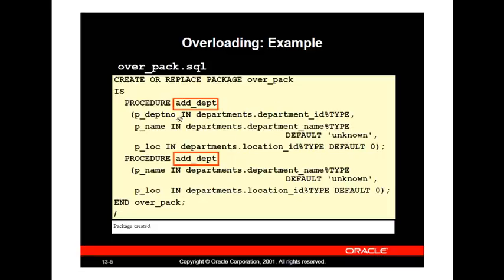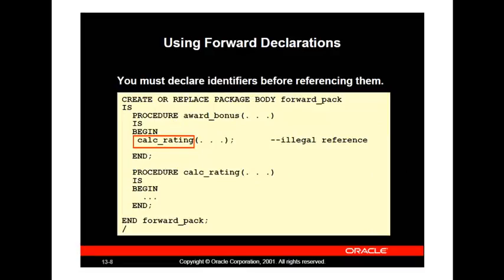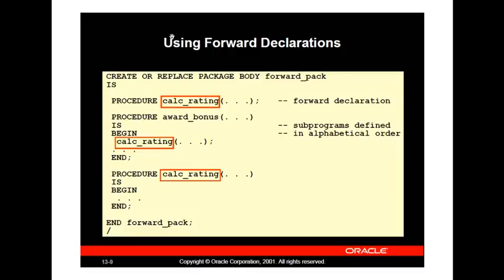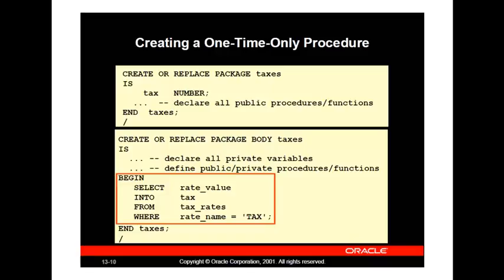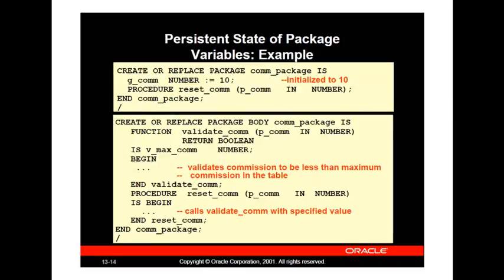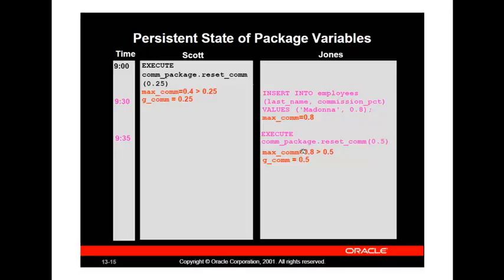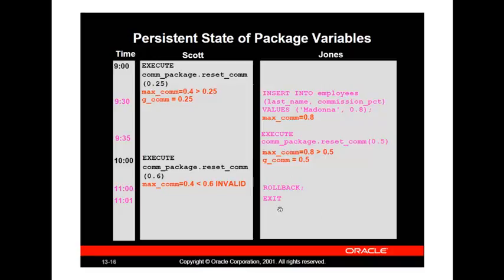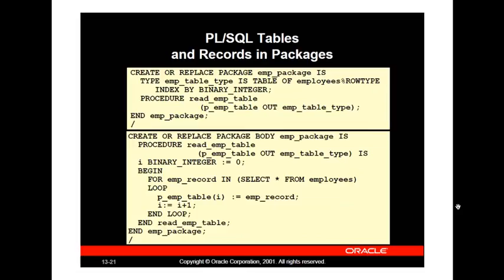Praktikum 28 More Package Concept